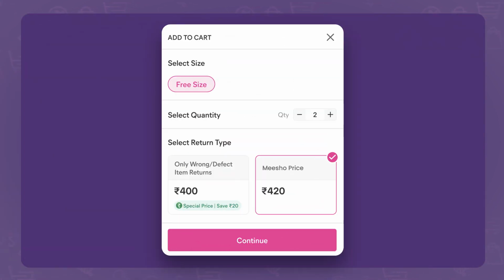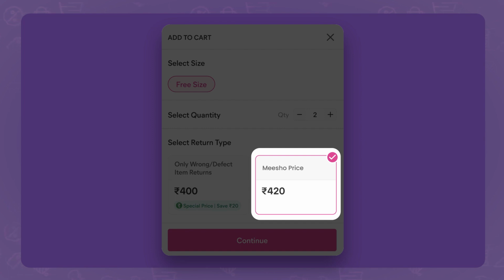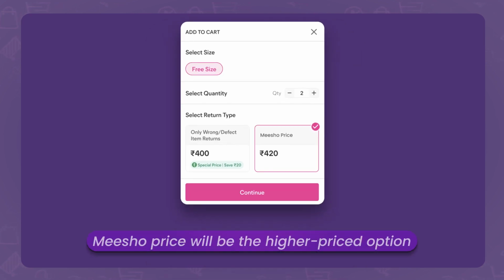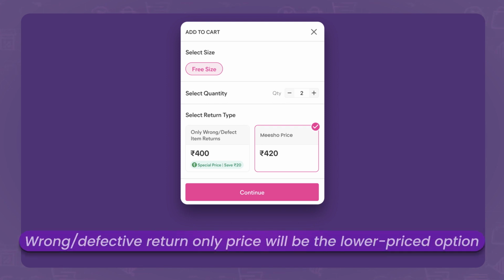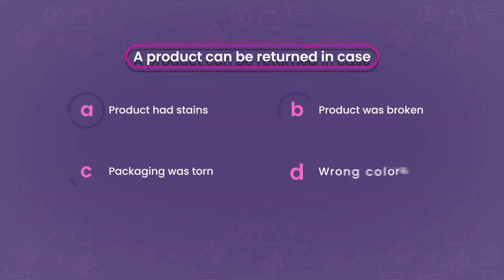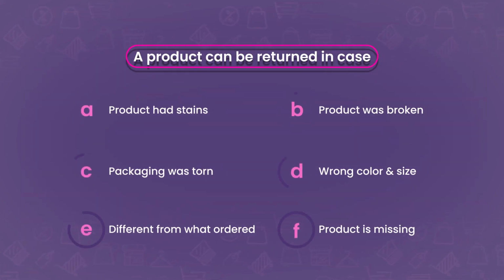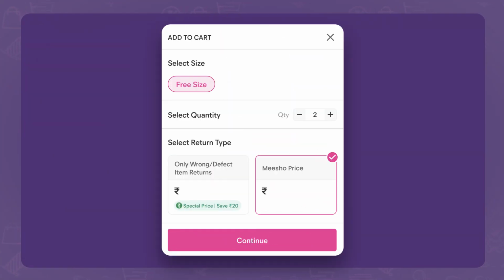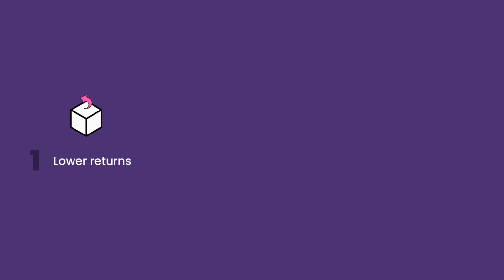✔ What Is Wrong or Defective Return Price In Product Listing on Meesho| New Catalog Pricing Tutorial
If you are looking for ways to reduce returns and increase your sales, you have arrived at the right place. Meesho presents Meesho 2 Pricing, a brand new feature that will allow you to lower your return rates by ~50% and help you to reduce all costs associated with returned products!

0:00 Introduction
0:24 Two prices for one product
0:50 Wrong or Defective Return Price
1:22 Benefits of 2 pricing model

With Meesho 2 Pricing, you can now set two prices for your products on Meesho. In addition to the current Meesho price, you can now sell on an 'Wrong/Defective Returns' price option.

Meesho price will include the higher price inclusive of the customer returns buffer or the normal price, which means that customers can return the product in all cases (No question asked).

Wrong/defective return only price will be the lower-priced option in which the consumer can return the product if only a wrong/defective item has been delivered to a consumer. Customers will have to submit proof of defect in order to return the product in this option.

With this feature, you can now:
1. Lower Returns & Cost savings on return charges
2. Get more orders. Lower prices will attract more customers and hence, more orders
3. Bumper savings of Rs120 on reverse shipping fee of each returned order

To opt-in, go to your inbox search for an email with the subject “Introducing 2 prices for reducing return”. Open the email and follow the instructions to opt-in. And you’re all set! Get ready to increase your orders and lower your returns.